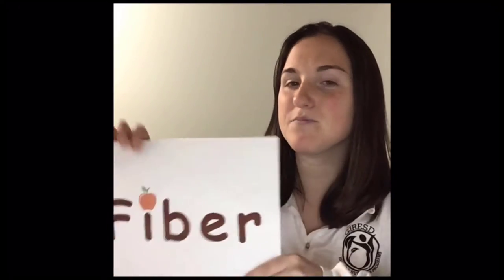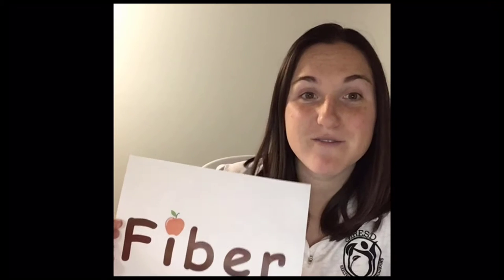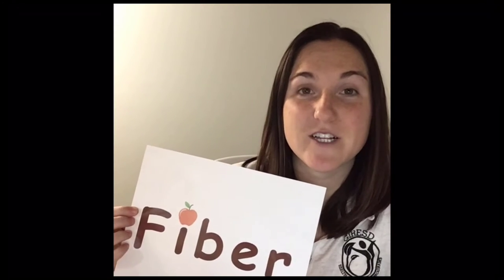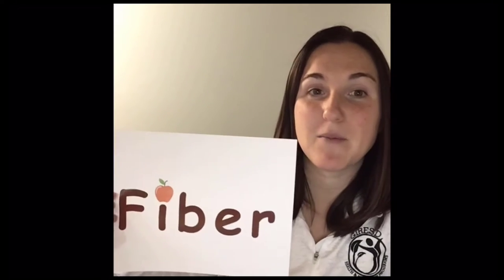Winter Squash Facts - Michigan Harvest of the Month™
Winter Squash Facts presented by Nutrition Educator Lily Byrne with Gratiot-Isabella Regional Education Service District.